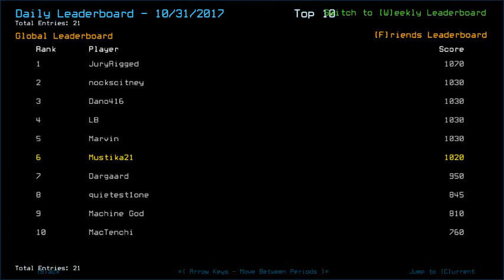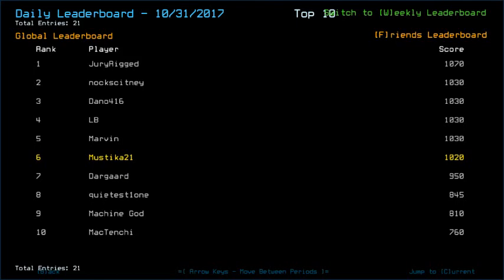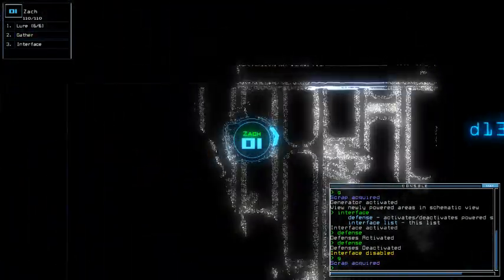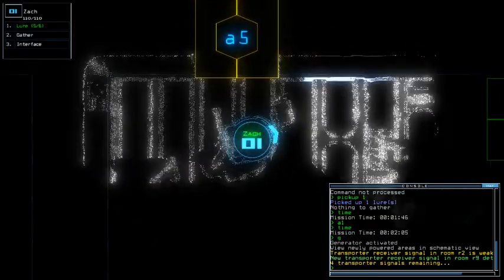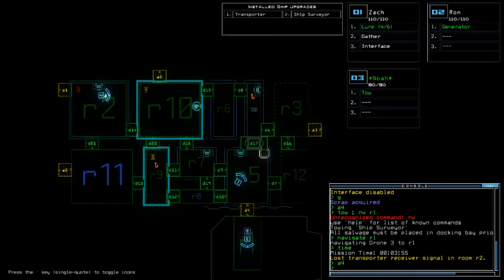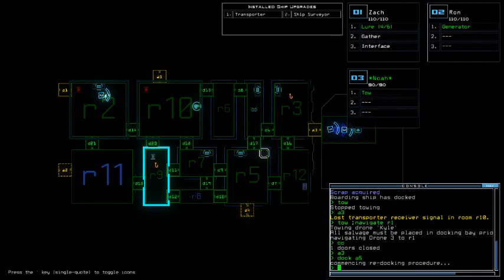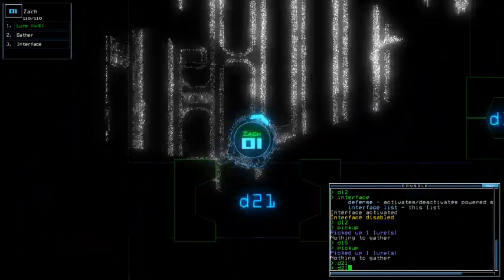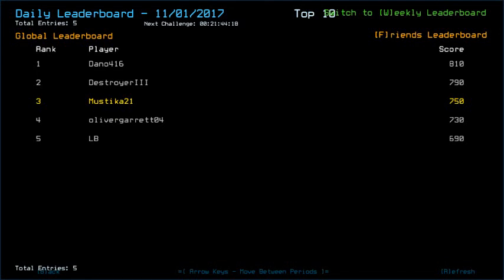Duskers Daily 1 Nov 2017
Temptation is the word I was looking for, and I need to stop misspelling numbers, I swear.
Also, yeah. Back to normal commentary, we gooooo.